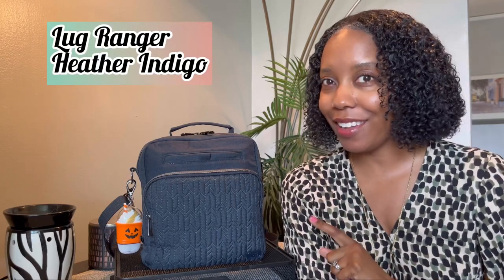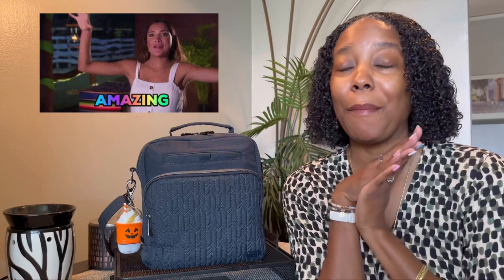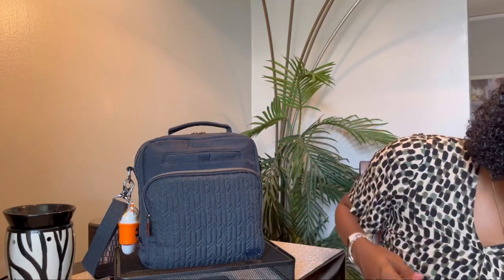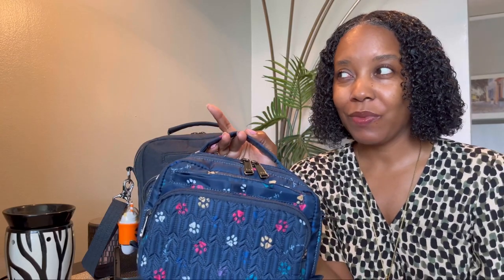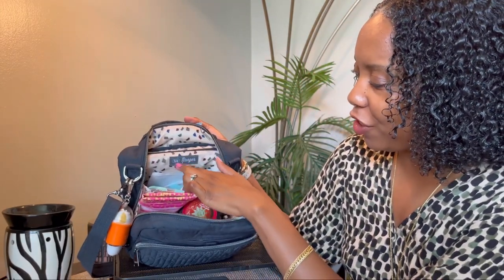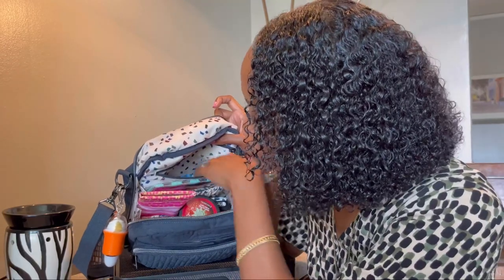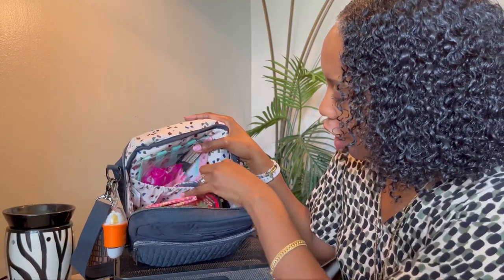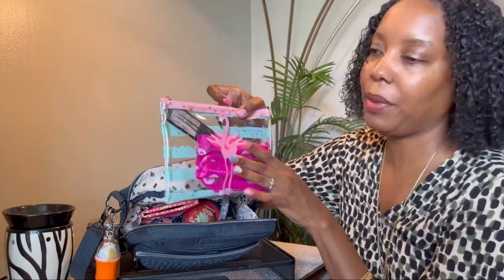What’s in My Fall Handbag: Lug Ranger in Heather Indigo 💙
I cannot get out of this beautiful style Lug Handbag.  Watch to find out why💙

Musician: @iksonmusic